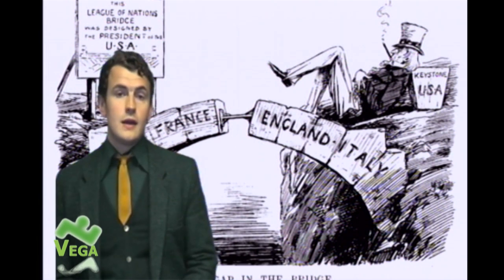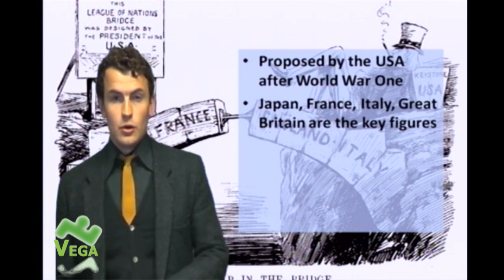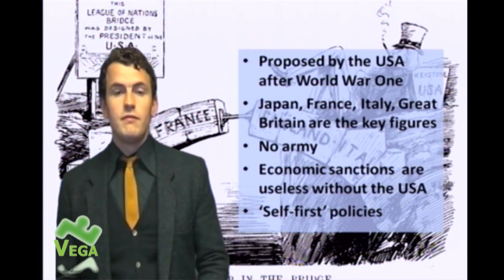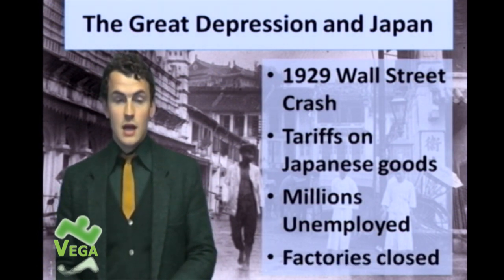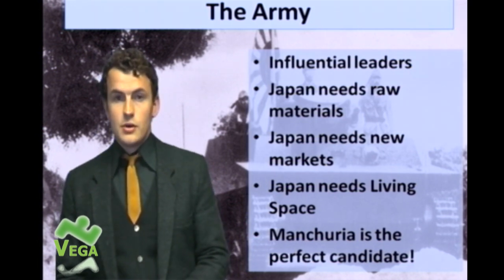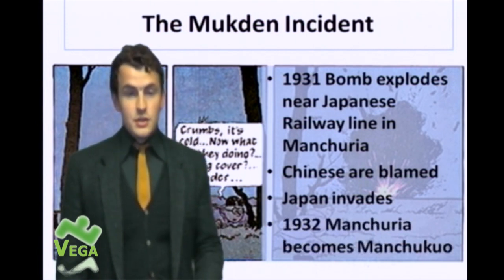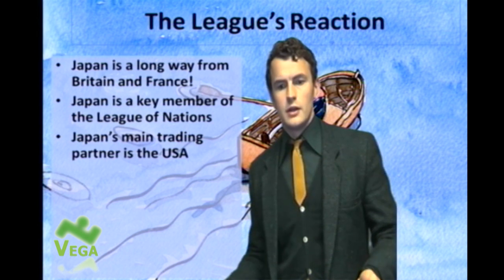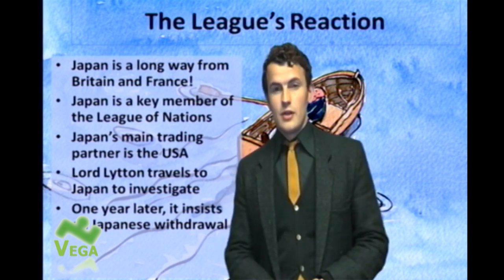GCSE History: The Manchurian Crisis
Mr Fogarty talks you through the Manchurian crisis to help you revise for your GCSE History exam. Why not use this video to help you make a mindmap of everything you need to remember for your exam?